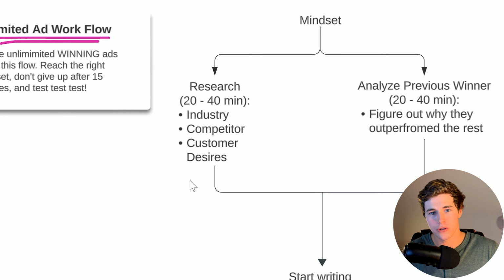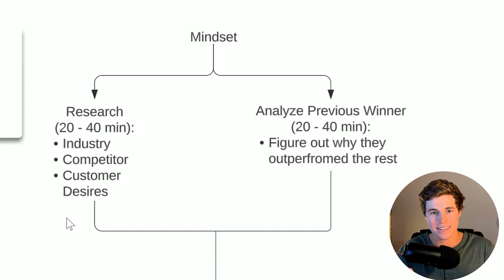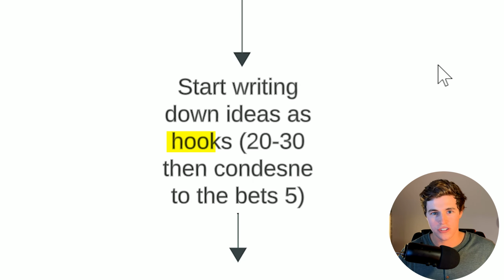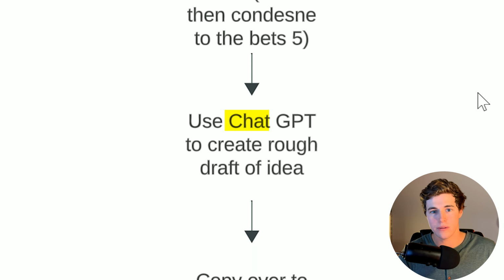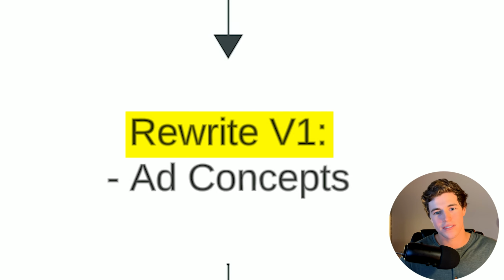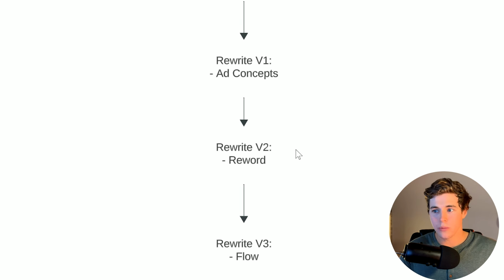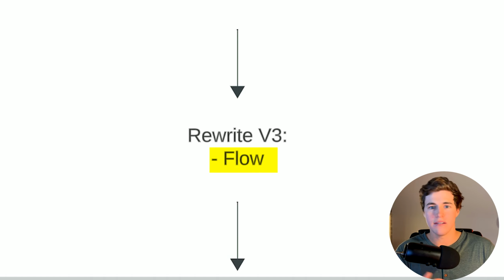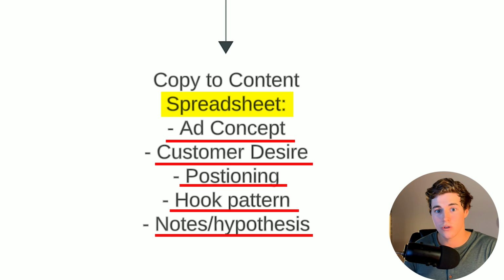How to Create UNLIMITED Facebook Ads [Step-By-Step]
The step-by-step process I use in my agency to create unlimited winning Facebook ads. We go over mindset, operations, and the tactics used by our team to create, launch, and scale the top-performing ad creatives for our brands.